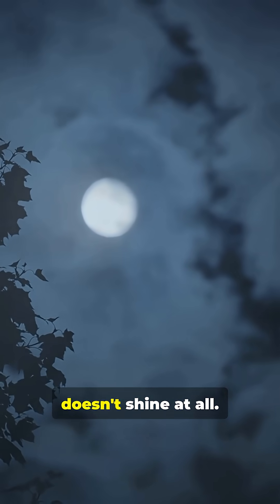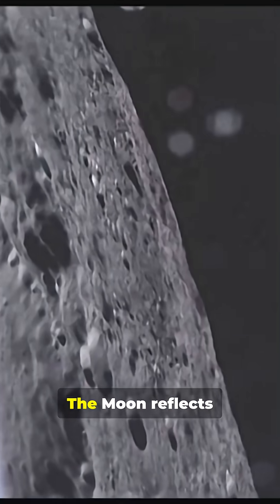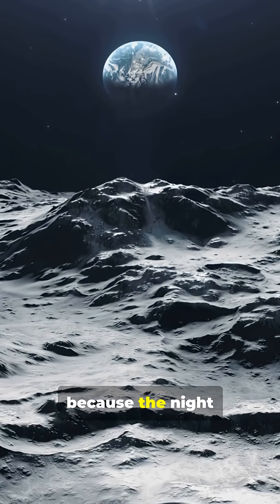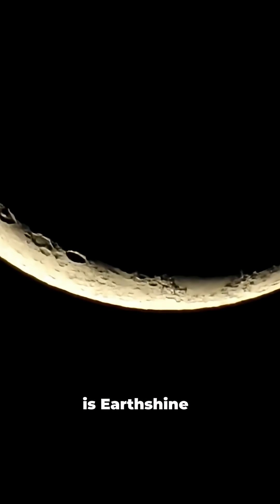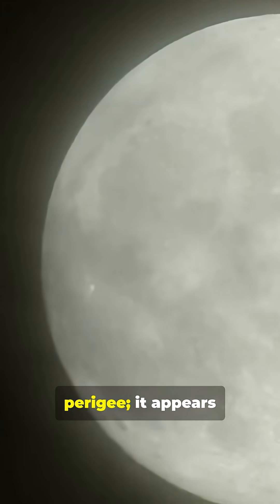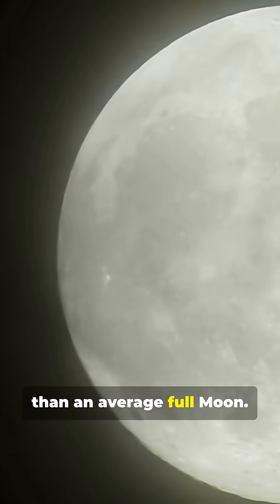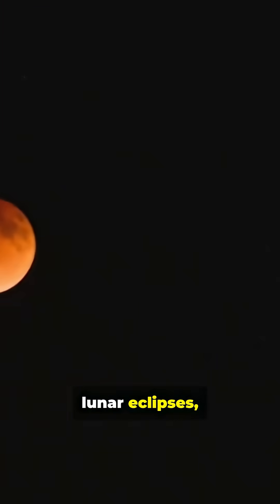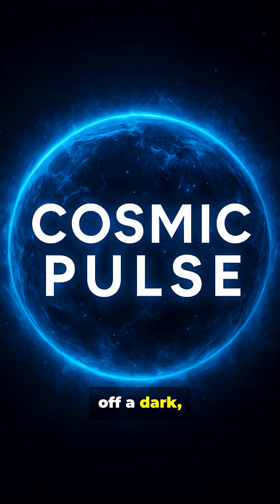🌕 Moonlight Isn’t Light — The Moon Doesn’t Shine at All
We call it “moonlight,” but scientifically, the Moon doesn’t shine at all.
Everything you see is sunlight reflecting off a surface darker than coal.

In this video, you’ll discover:
• What the Moon’s 12% albedo really means
• Why a dark surface can still look bright in the night sky
• The science behind Earthshine (Da Vinci Glow)
• How light interacts with lunar regolith
• Why the Moon’s brightness is an illusion shaped by contrast